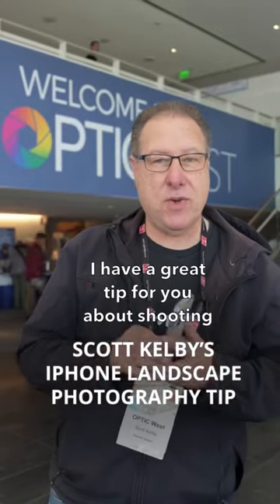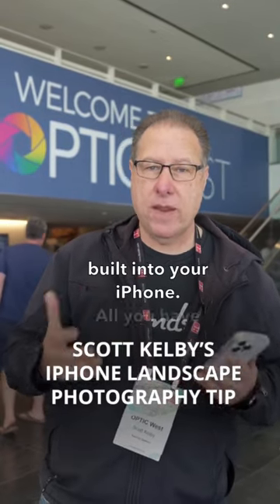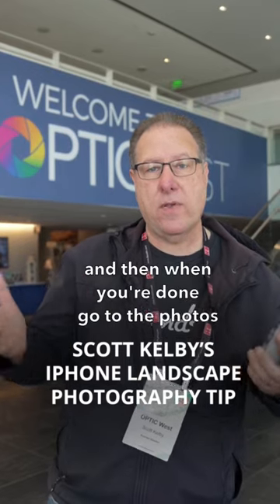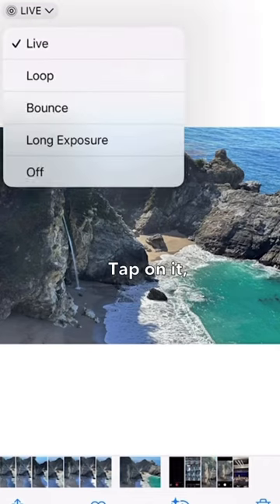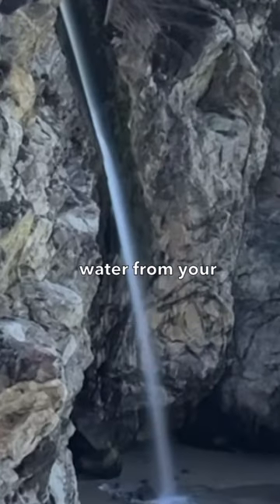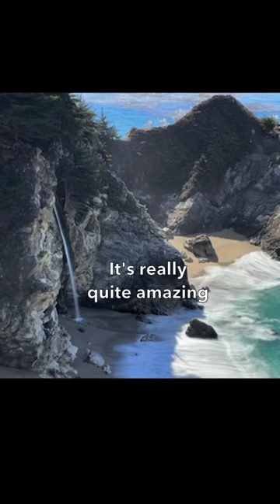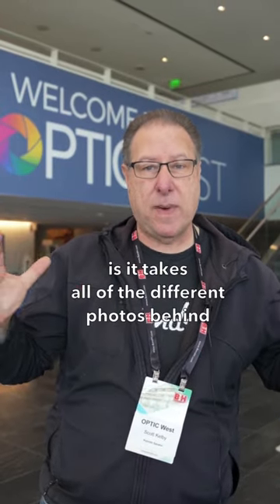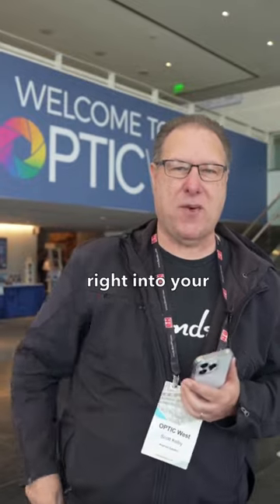iPhone Long Exposure with Scott Kelby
Simple long exposures with your iPhone? Yup, Scott Kelby shares the step by step at BHOPTIC West.